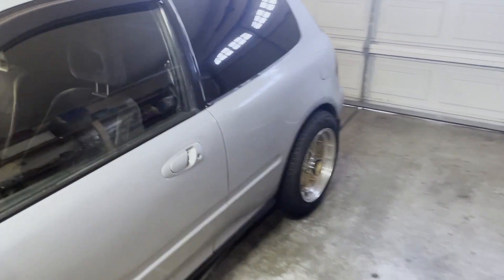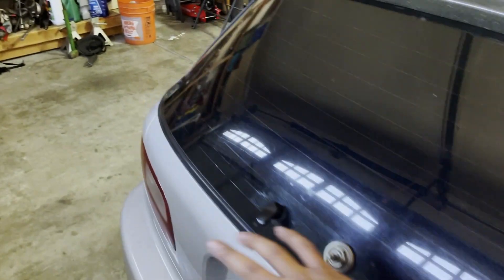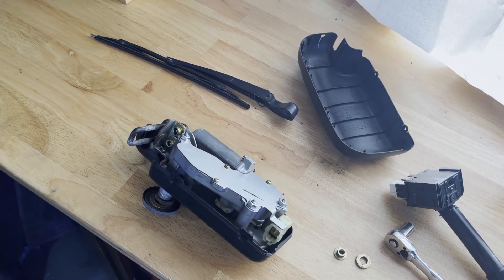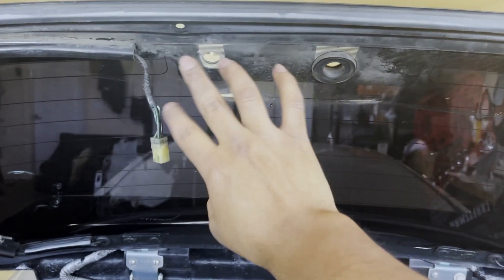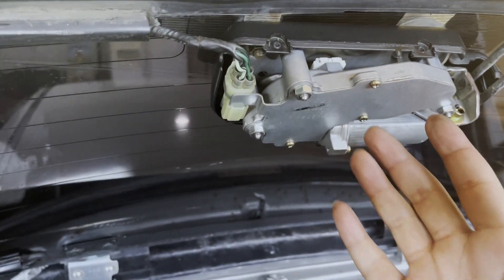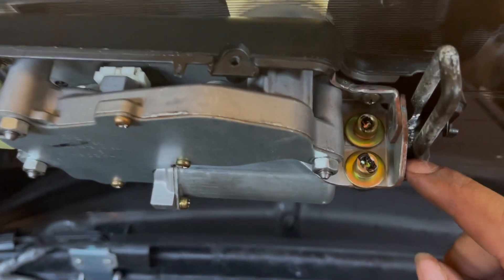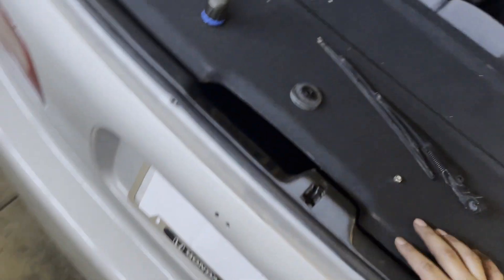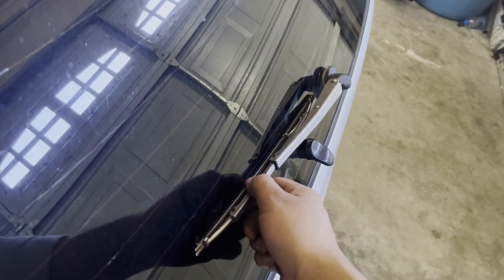Rear Windshield Wiper & Motor Install for EG Honda Civic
Are you tired of not being able to see out the rear window on rainy days???
Do you have some basic tools and access to a junkyard?
Well, I'm gunna show you exactly how i installed a COMPLETE rear wiper assembly on my EG Hatch on a budget. Since the parts were junkyard parts, I didn't need to pay outrageous OEM market prices for new parts. Since they still work. they work just fine for me!

-Goodspeed